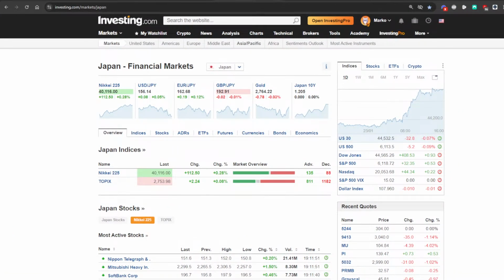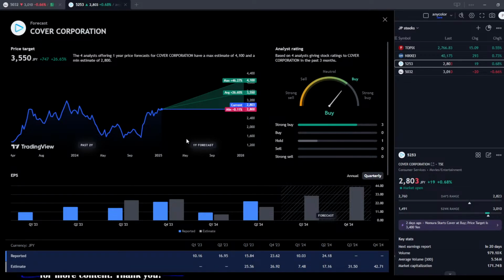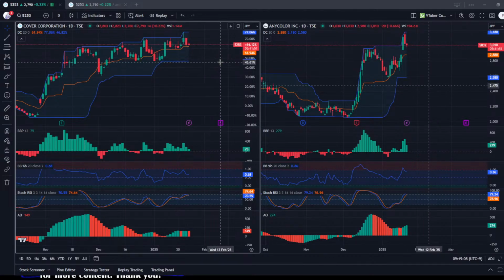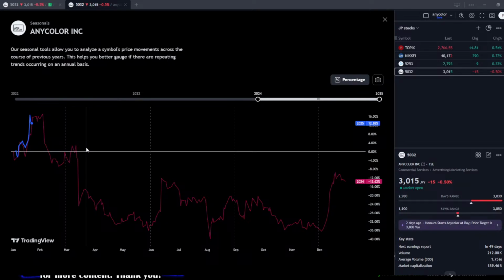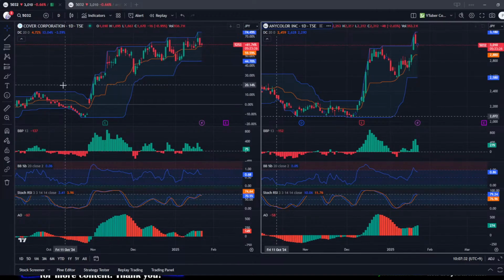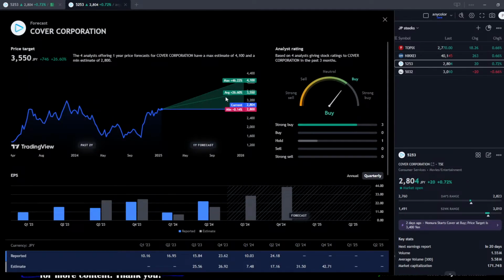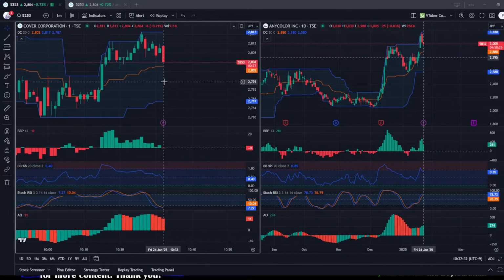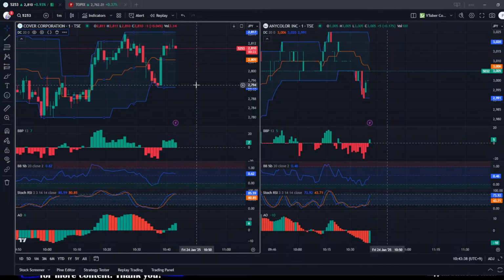Hololive and Nijisanji - WTF is happening to Cover and AnyColor on the stock exchange?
zatsudan

Wolfpack brand: 🌸🐺
Live Tag
General Tag
Fantag

Channel and chat rules:

- Everyone is equal in this space.
- Do NOT break YouTube's rules or guidelines
- You will be IMMEDIATELY BANNED if you come in spouting anything hateful, racist or degrading
- Keep it PG-13. Yes boobs and butts exist. Everyone has them in some form. Don't get all creepy about them.
- Don't come in here waving banners relating to race, orientation, rights, religion, political views or whatever the hot divisive topic that's currently trendy. I don't care. Anyone watching doesn't care either. This is a place to get away from such divisive topics. Not to sprout nonsense about them.
- Please think about whether or not what you're about to say would make other people uncomfortable. If you come in and start changing the mood, I will kindly ask you to change the topic. Refuse my request, you'll be timed out or banned depending on the situation.